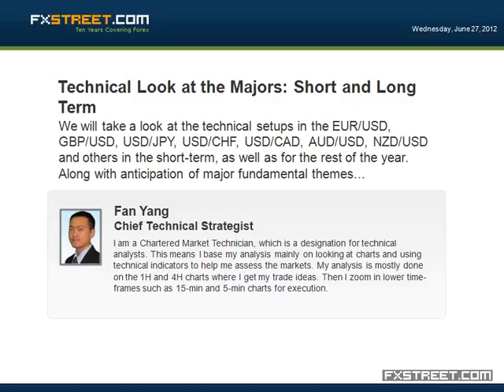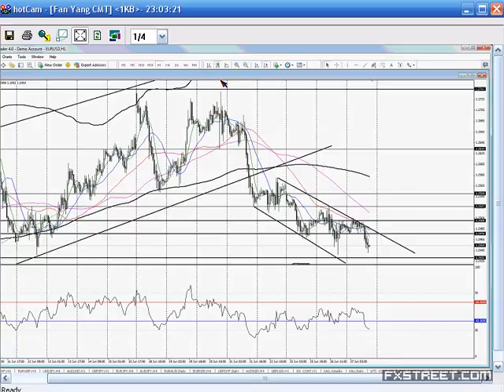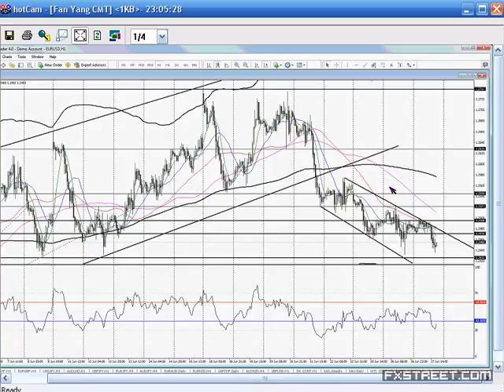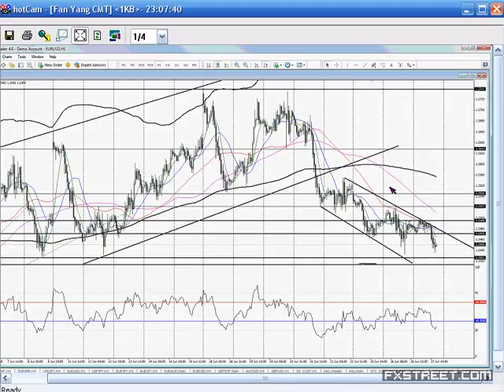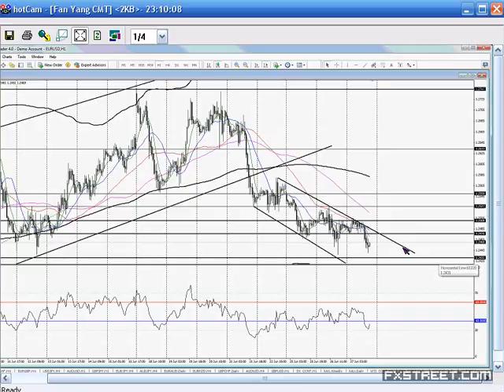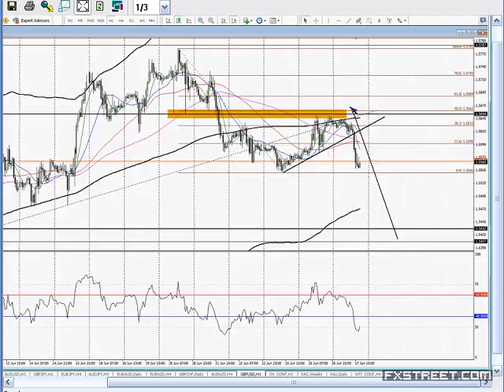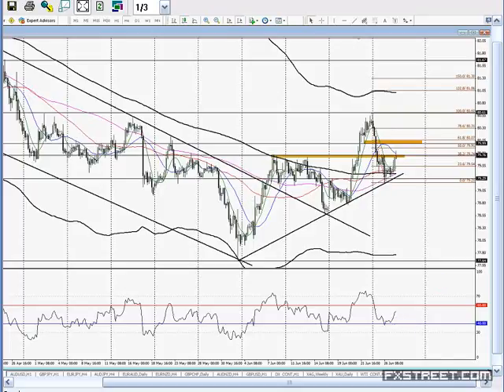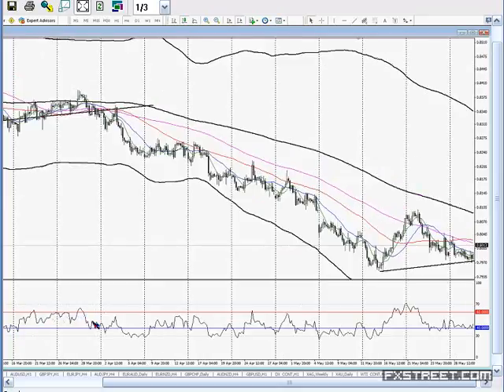Fan Yang, CMT: Technical Look at the Majors: Short and Long Term (Jun 27, 2012)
Date of issue: 27 June 2012. Speaker: Fan Yang, CMT. We will take a look at the technical setups in the EUR/USD, GBP/USD, USD/JPY, USD/CHF, USD/CAD, AUD/USD, NZD/USD and others in the short-term, as well as for the rest of the year. Along with anticipation of major fundamental themes, we will try to get on the right side of the market with high reward to risk, or stay out of high risk low reward setups.